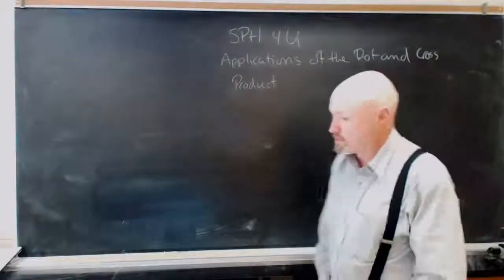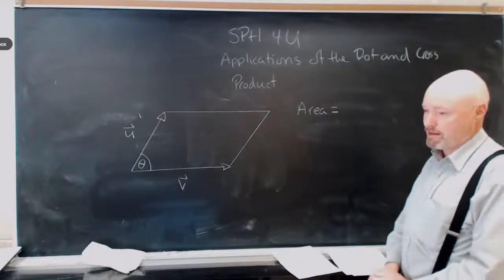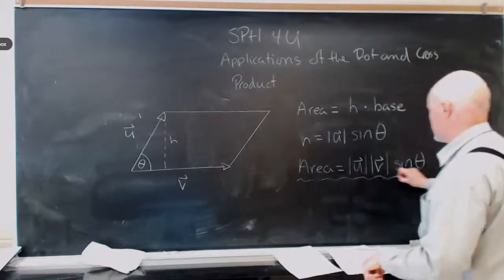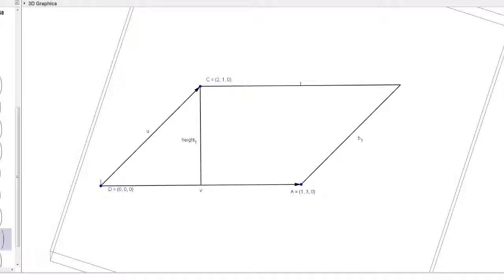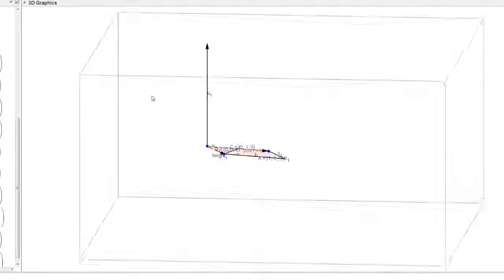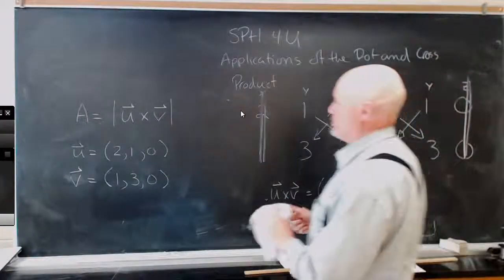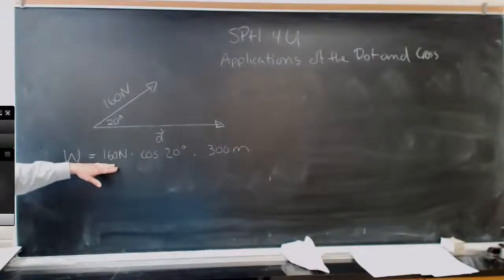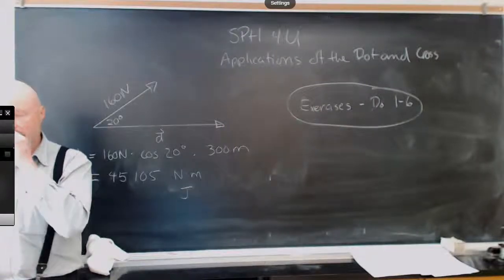Applications of cross product